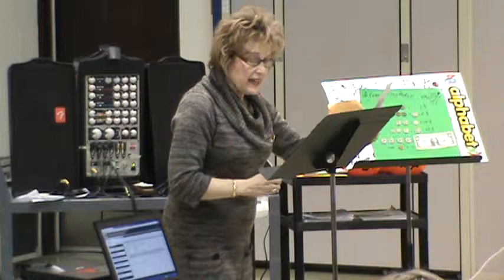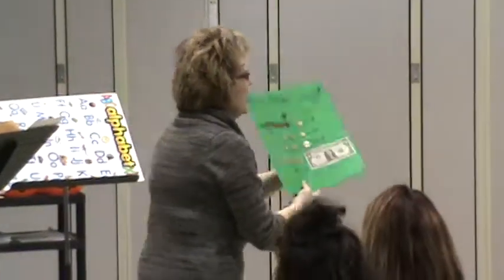Stow Munroe Falls City School District BOE Meeting Feb. 25, 2014 Part 1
Stow Munroe Falls City School District BOE Meeting Feb. 25, 2014 Part 1 @Indian Trail